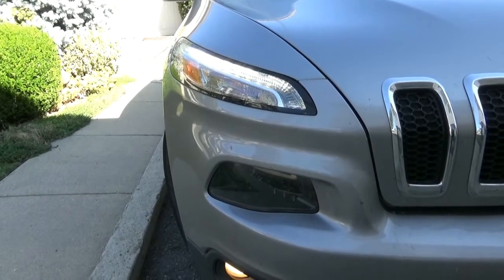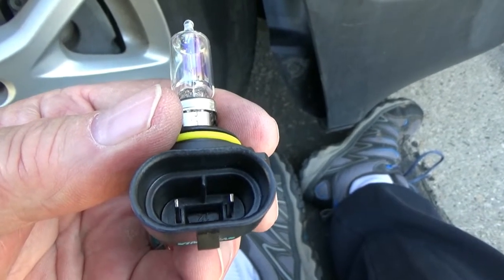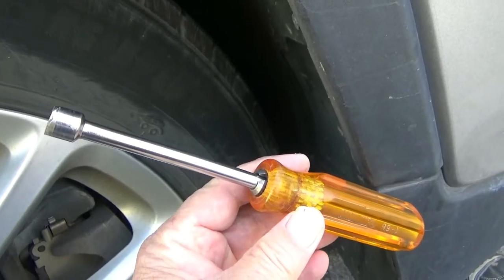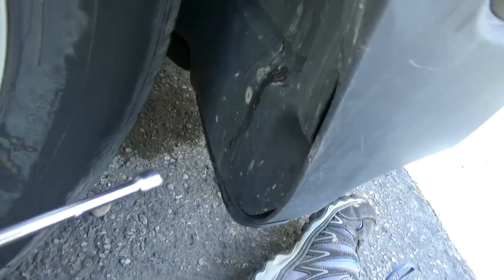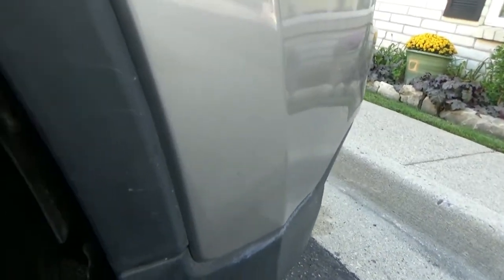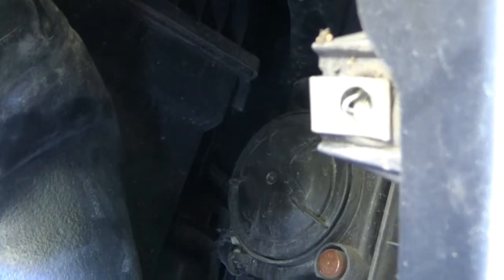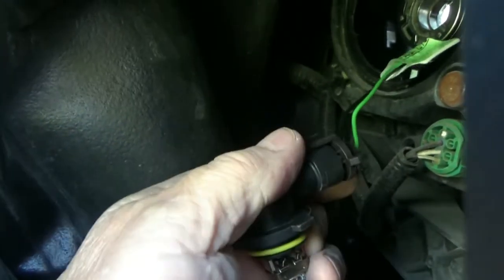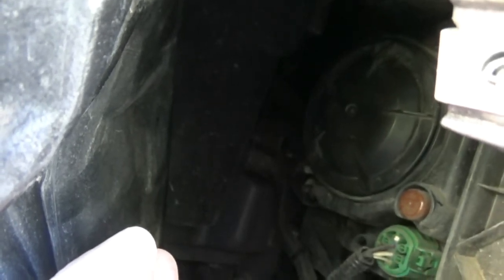How To Replace Your Headlight Bulb On a Jeep Cherokee